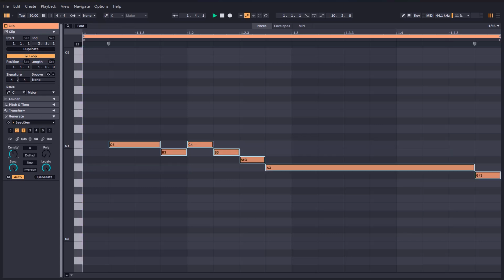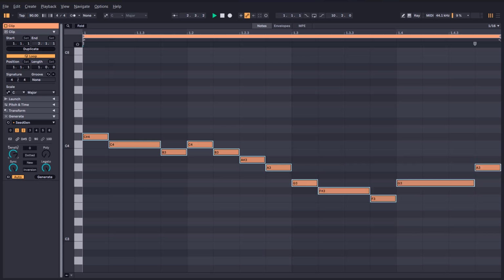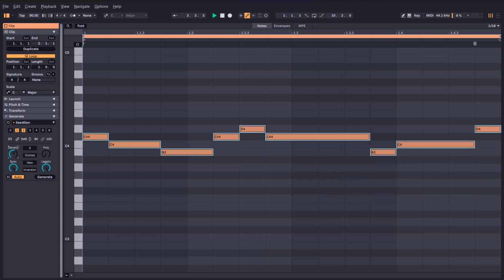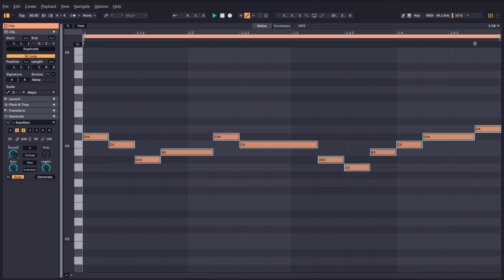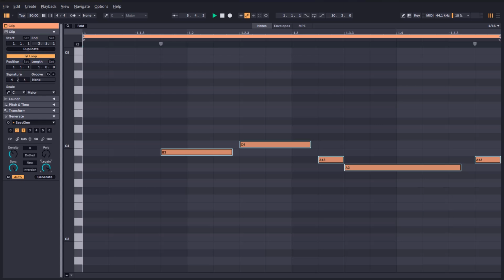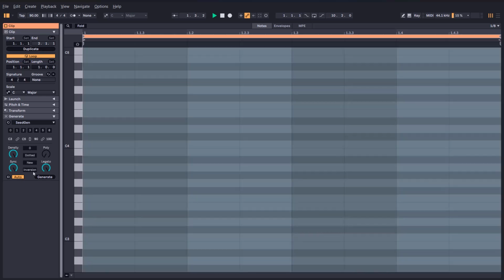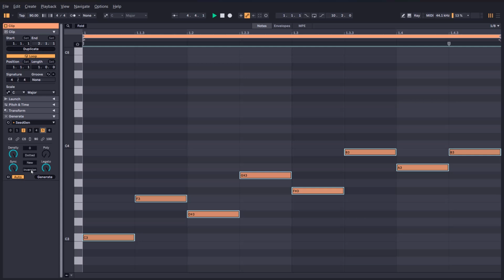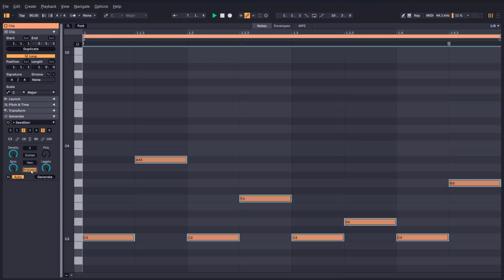SeedGen MIDI Generator Tool for Ableton Live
SeedGen is a Max for Live MIDI generator tool that allows you to generate endless melodic and harmonic content very fast and with a high degree of control and precision. Its intelligent generative architecture lets you either make variations to your previously generated sequences or create new ones from scratch, giving you a sweet spot between inspiring parameter driven randomization and the refining customization provided by the continuous transformation engine.

Core Principles
Seedgen combines constrained generative randomization with intelligent musical transformation. Starting from a set of predefined properties, it can generate a complete musical idea and then evolve it through targeted variations, allowing you to refine every detail while preserving the character of the sequence. The two processes work together transparently, enabling a fluid back-and-forth between exploration and refinement. Each control affects only its corresponding musical property, while all other aspects of the current sequence remain intact.

Interval Switches
The first set of controls, dedicated to a specific musical property, are the interval switches. These switches allow you to define the intervals used in your melodies, providing precise control over the intervallic structure of your melodic lines. The available intervals range from the minor second to the augmented fourth, with the option to extend the palette through their inversions. The set also includes a zero interval, allowing you to introduce repeated notes into your melodies. When scale awareness is enabled, the switches represent scale degrees instead of semitones.

Pitch & Velocity Ranges
The Pitch and Velocity Range controls define the range within which these two properties operate, constraining the possible values that can be generated when creating a new randomized sequence. The upper and lower boundaries can be linked, allowing them to move together. When the pitch boundaries are linked, the sequence can be transposed with either of the two sliders.

Density & Legato Controls
The Density and Legato controls shape the rhythmic and textural characteristics of a generated sequence. Density determines the overall number of notes created within a selection, while Legato controls how much preceding notes are extended to fill the space before the next note, creating smoother or more detached melodic lines.

Poly & Sync Controls
The Poly and Sync controls expand Seedgen beyond simple melodic generation, allowing it to create both harmonic and contrapuntal structures. With Sync set to 100%, Poly generates chords by stacking additional voices around the notes of the main line, with control over the number of voices produced. Lowering the Sync value on reduced Density settings introduces temporal offsets between the voices, gradually transforming harmony into counterpoint.

Custom & Dotted Grid Modes
SeedGen uses Live’s grid as the default rhythmic foundation for generated sequences, but two additional grid modes provide further control over rhythmic resolution. Custom Grid lets you define a custom subdivision of the selected range, while Dotted Grid introduces dotted values by extending Live’s grid units by 50%, allowing for more varied rhythmic patterns.

Copy Mode
The Copy switch allows you to replicate the current sequence at other locations within your MIDI clip rather than generating a new one. This makes it possible to reuse a musical idea, create variations, or establish recurring motifs across different sections.

Inversion Mode
Inversion mode expands the interval palette by automatically including the inversions of all enabled intervals. For example, enabling major seconds and perfect fourths with Inversion Mode on, will also make minor sevenths and perfect fifths available for melodic generation.

Minimum Requirements:

- Max 9